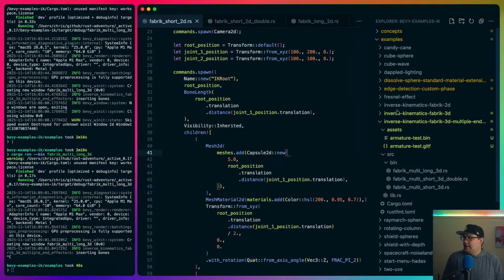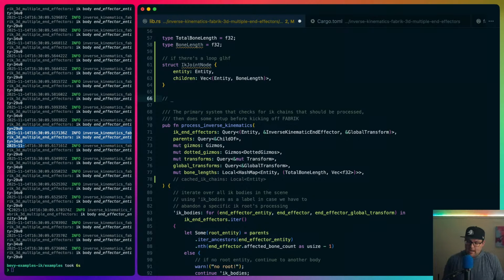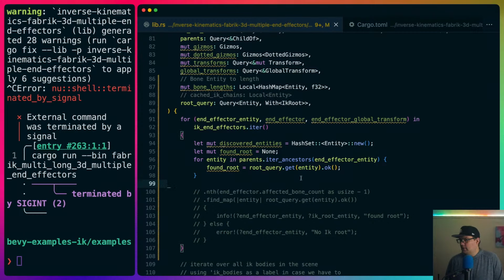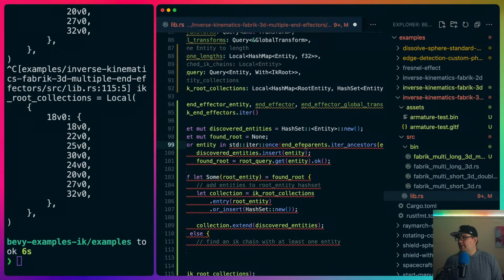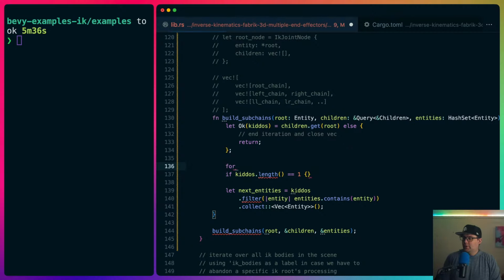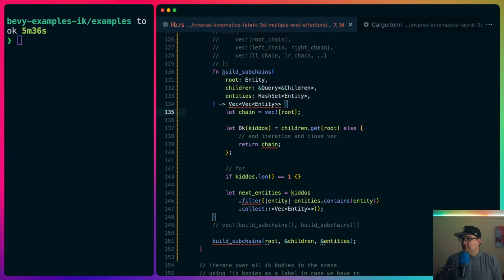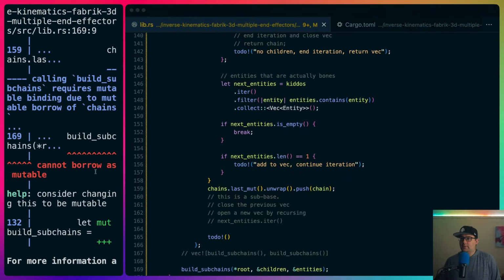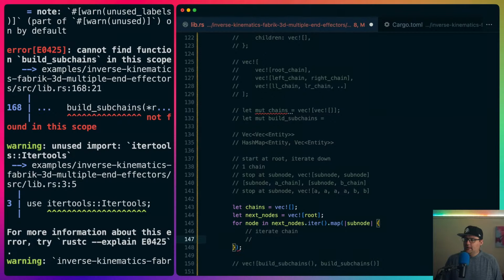Multiple End Effectors in FABRIK with Bevy